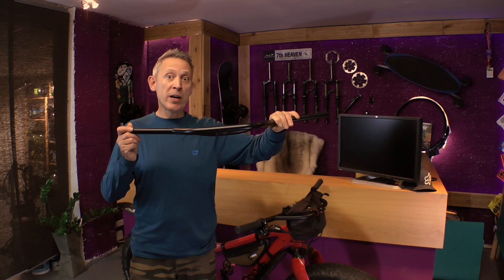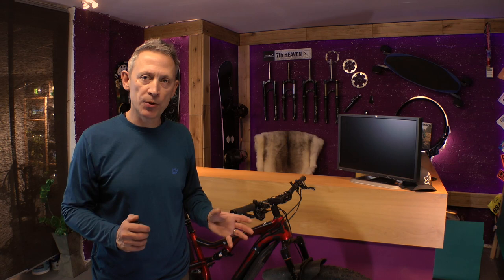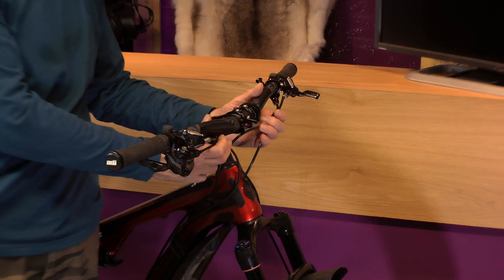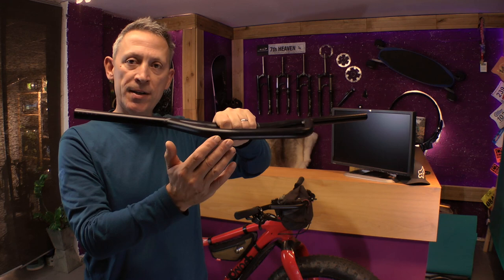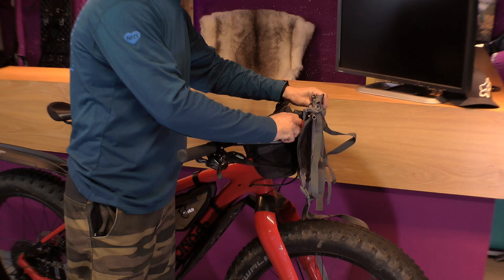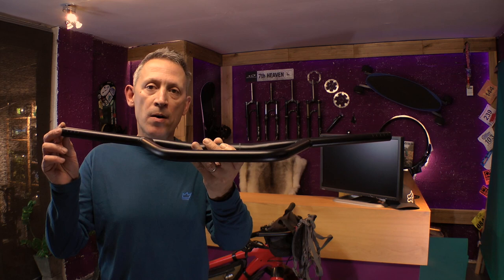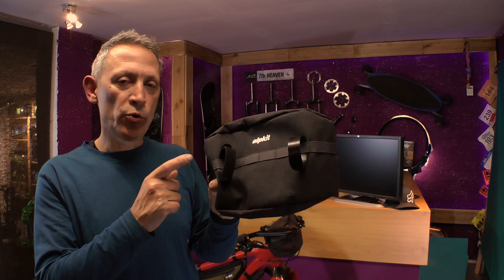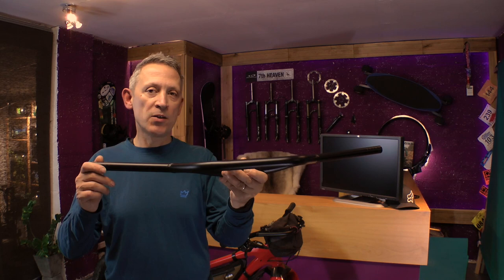Alpkit Confucius Bikepacking Handlebar and kit to fit it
See how I use this good quality cheap fit for purpose handle bar on my bike packing setup with an Alpkit Kanga harness.

Not GMBN, but GoPro includes adventure, some hocking, jump not sending, no crashing, crashes, stack it, brake break components. Fix DIY MTB parts and repair. Some 26’er, a 27.5, a 29’er in fatbike medium frame. Carbon light MTB bike cool shred. Bikepacking cold wet explore shock good bad food. Join network. Wheels route and trail maps downhill fast, pedal up hill hard evoke e-bikes assist enduro. Edit films final cut pro mac performance latest gear. Squamish blue red black double diamond Whistler is pumping 180 360 huck send it. Some gear, learn new idea upgrade